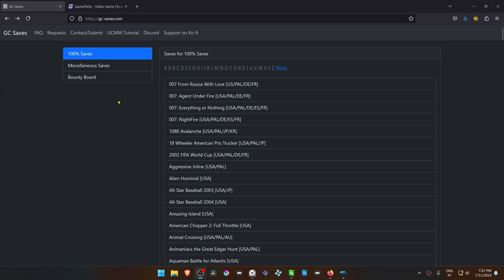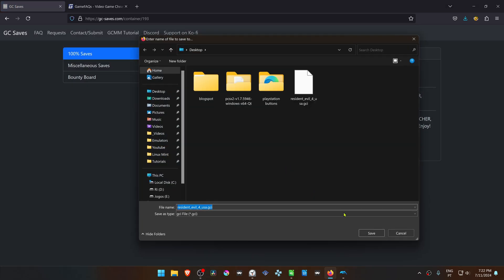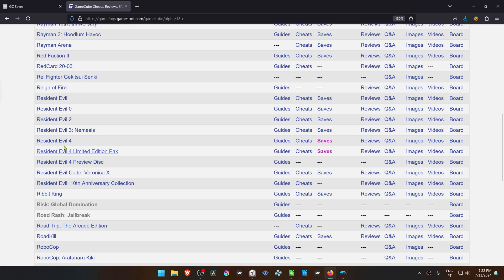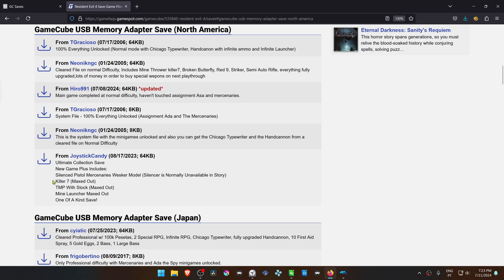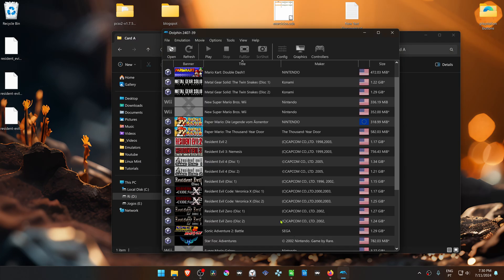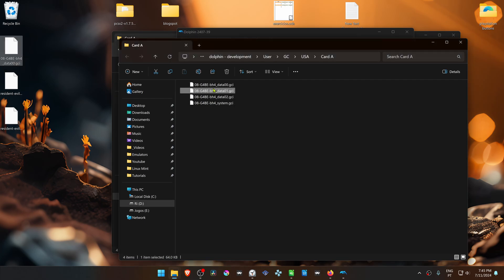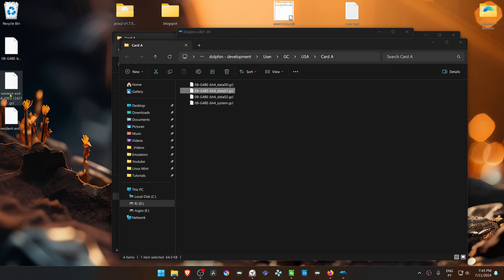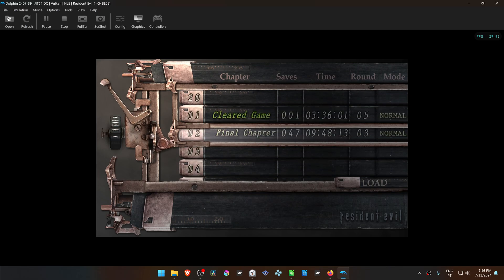how to import gamecube internet saves to Dolphin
0:00 Downloading files
1:27 Move saves to Dolphin
2:07 Games with Multiple Save Slots

🖥️PC Specs:
CPU: Intel(R) Core(TM) i5-10400F CPU @ 2.90GHz
RAM: 16GB
GPU: NVIDIA GeForce GTX 1660 SUPER